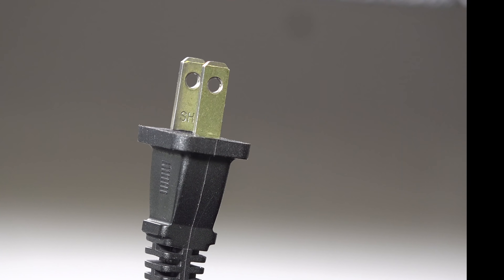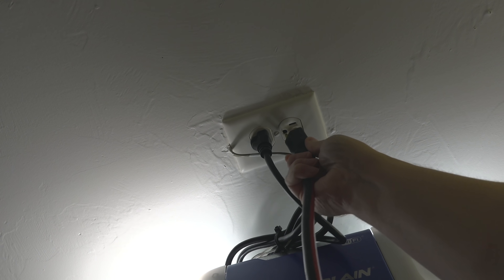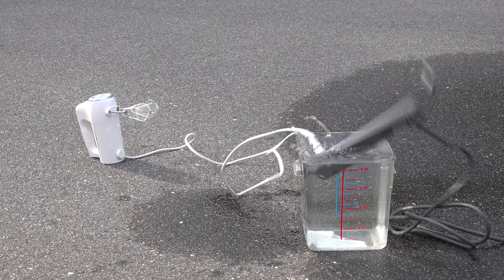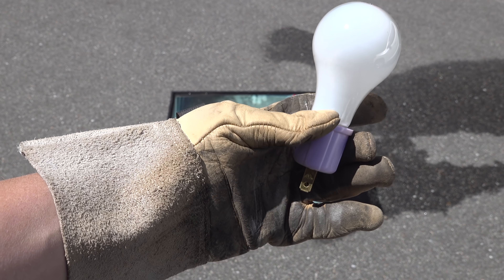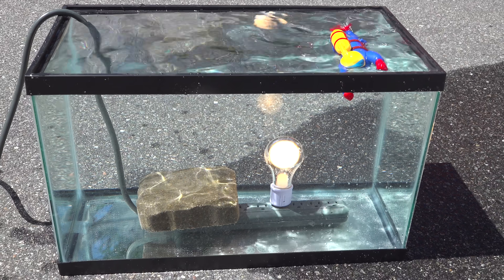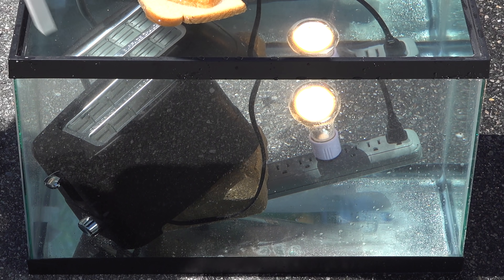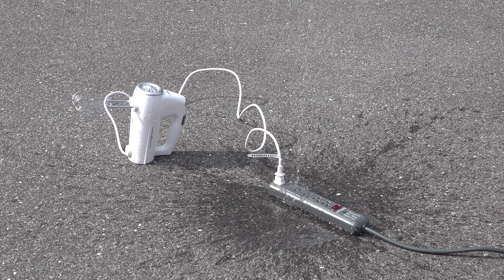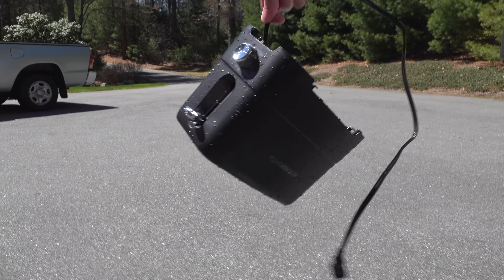What REALLY HAPPENS WHEN YOU SPILL WATER in an OUTLET?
What happens when you get water in an electric outlet without gfci? YOU WILL NOT BELIEVE WHAT YOU SEE. Can you run lights or a toaster under water? appliance & lights underwater? One of my viewers wanted to know what happens when an outlet gets wet & it's not protected by a GFCI plug.

Power Strip

DO NOT TRY ANY OF THESE TESTS AT HOME - It may not look it but everything in this video was carefully monitored with multiple levels of safety.